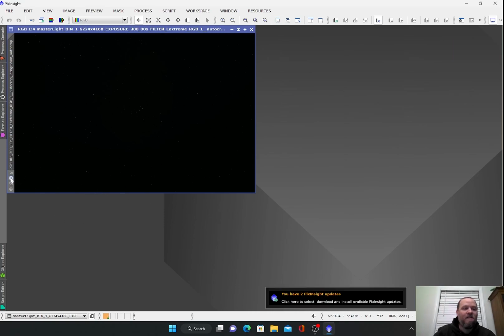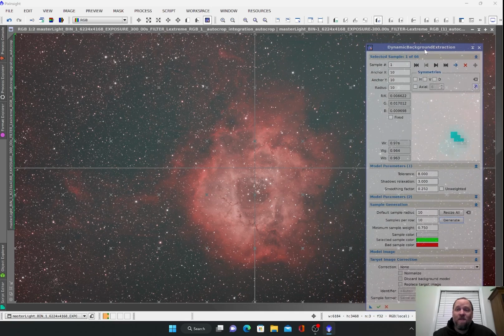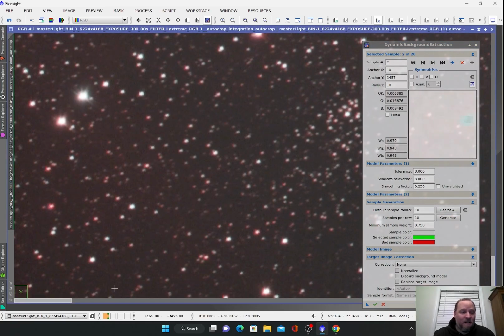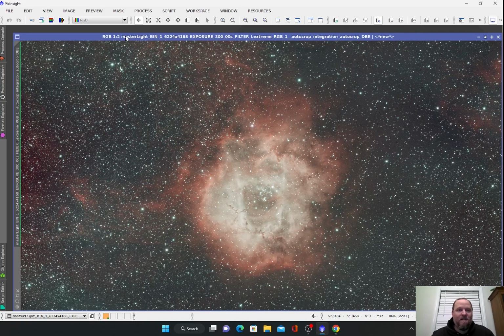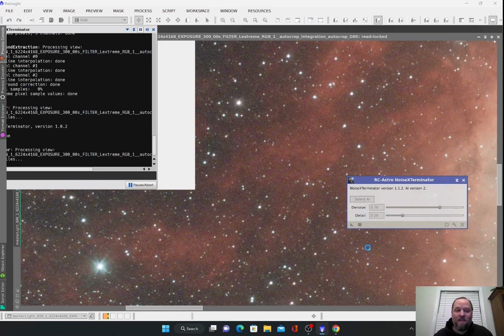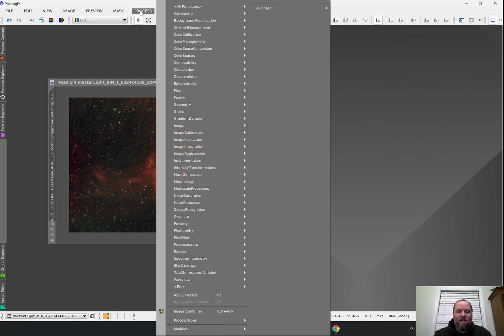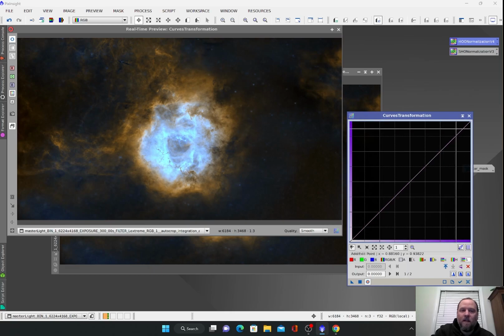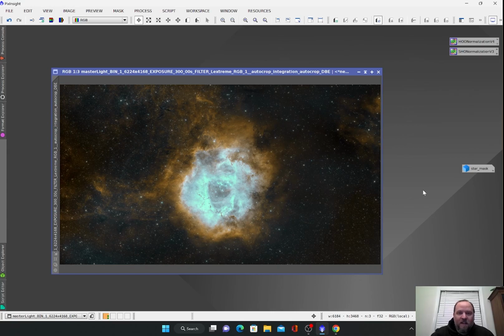Processing Cuiv the Lazy Geek's awesome 30 hour Rosette Nebula picture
This is my attempt at processing Cuiv the Lazy Geek's 30 hour Rosette Nebula pic in Pixinsight while making a tutorial at the same time. I have no idea how he was able to capture so much data when I barely get a clear night at all.